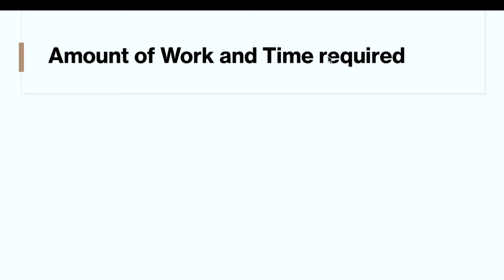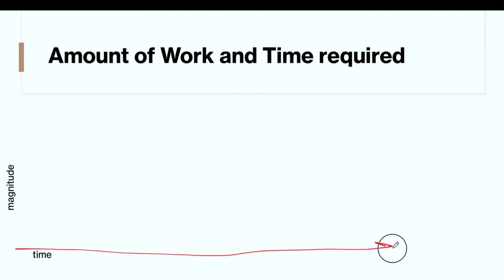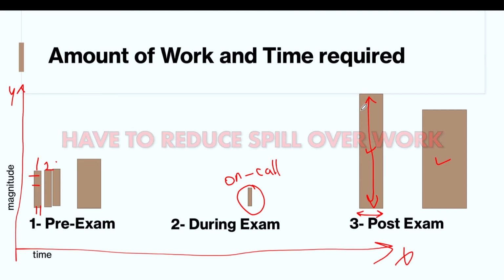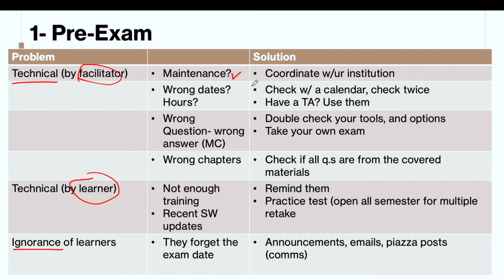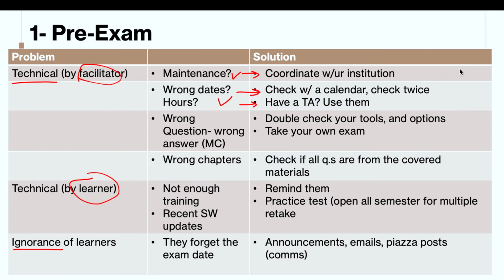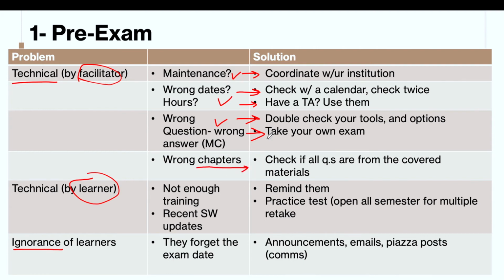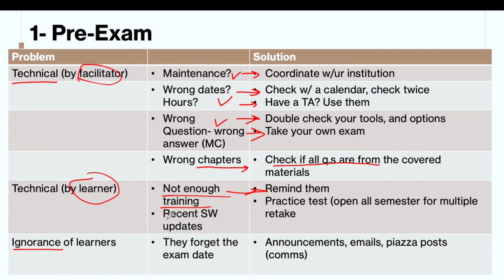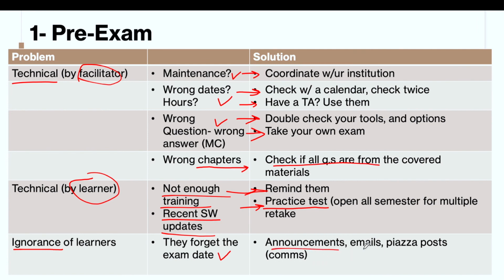Respondus Problems Solution Tips and Tricks Part 1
This video gives you a brief idea of what can go wrong while using proctoring services when using online or in-class learning and education. Three main categories explored are; pre exam, during exam and post exam phases. Video focuses on facilitator/instructor/teacher side and explains possible problems with solutions, tips and tricks.